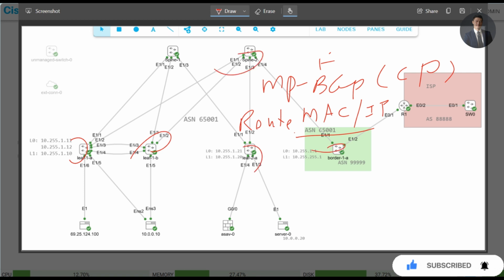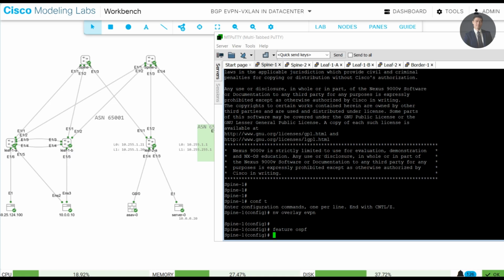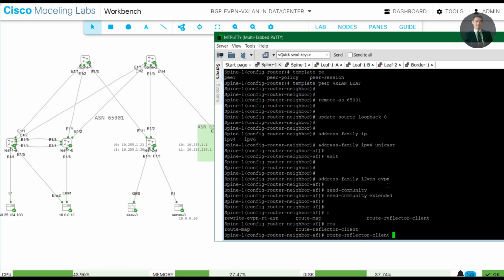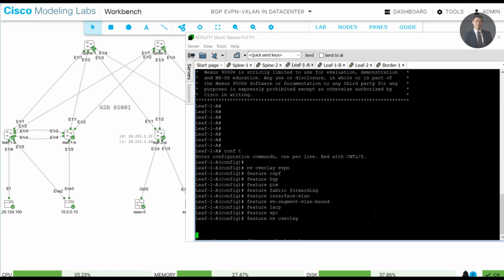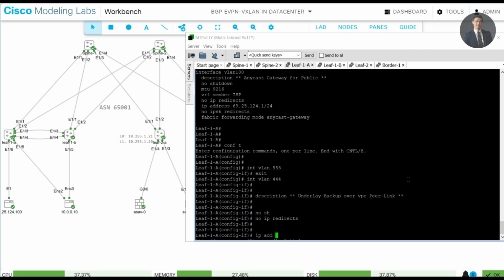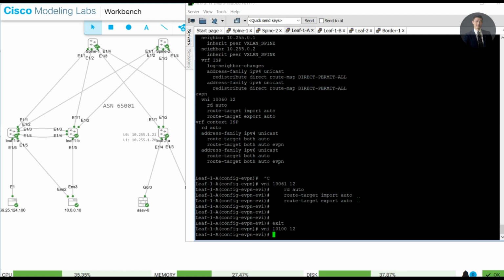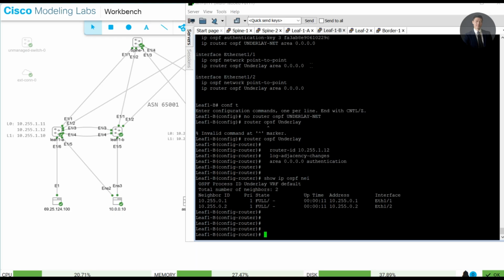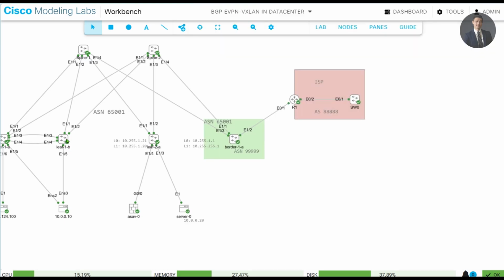MP-BGP EVPN VXLAN for Cisco Data Center | Part 1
Constructing a robust MP-BGP EVPN VXLAN lab demands precise tooling and configuration. We'll detail the essential software, hardware, and virtual components required, providing a comprehensive guide to building a functional environment from the ground up, ensuring a solid foundation for advanced data center networking exploration.